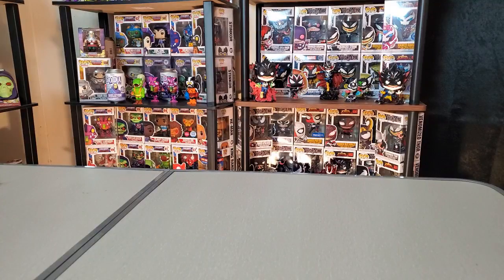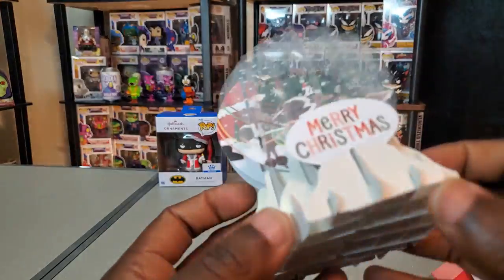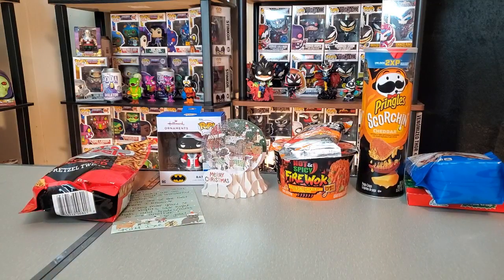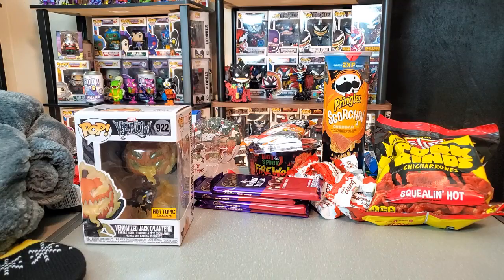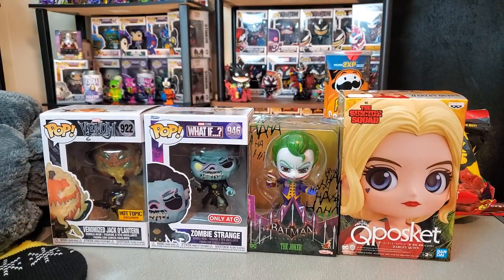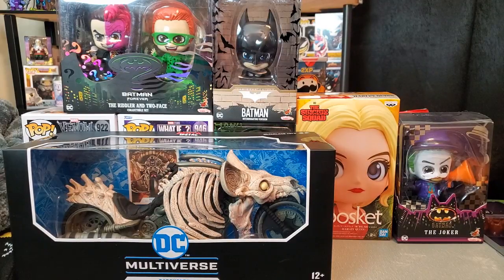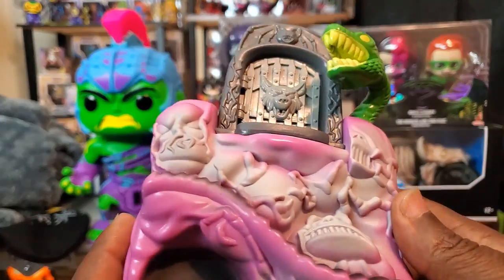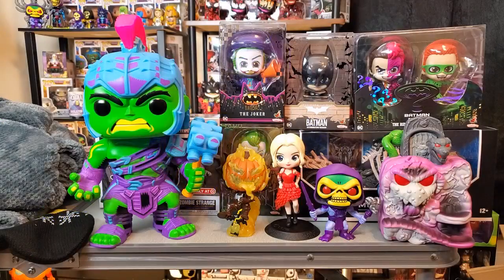Christmas Gifts from Katt Dee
Check out what I sent Katt Dee!

Buy and Sell Funko POPs on Mercari. Get $10 off of your first purchase with this link:

Send letters, artwork, postcards, etc to the following address:
Franklyn McInnis